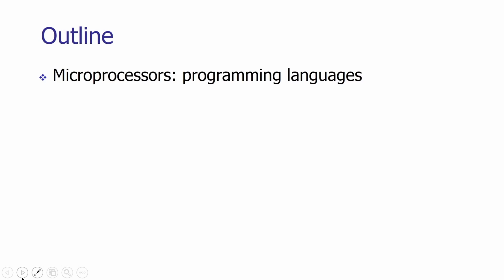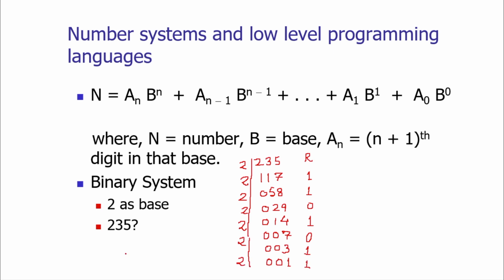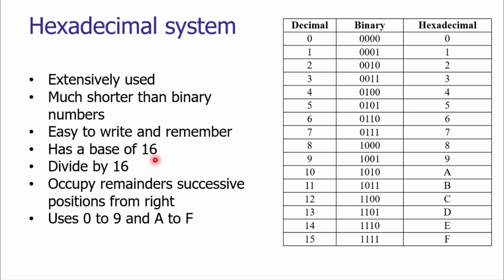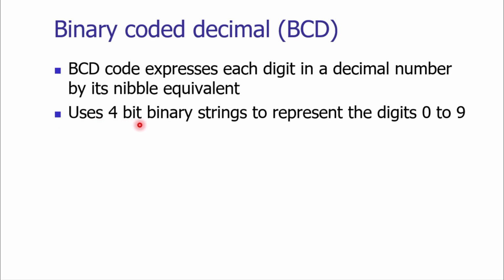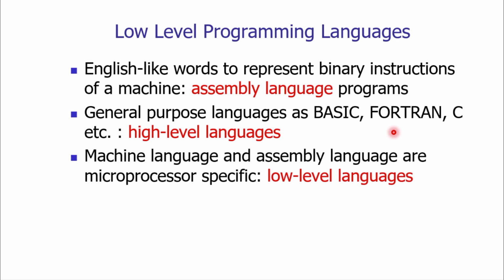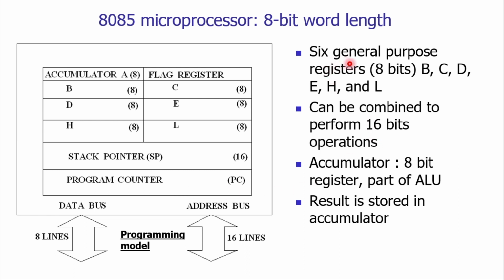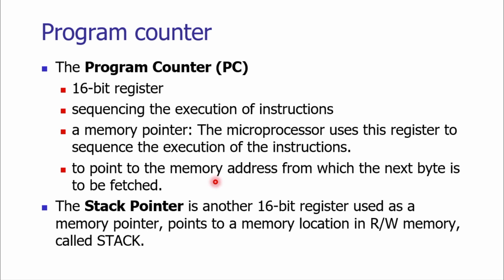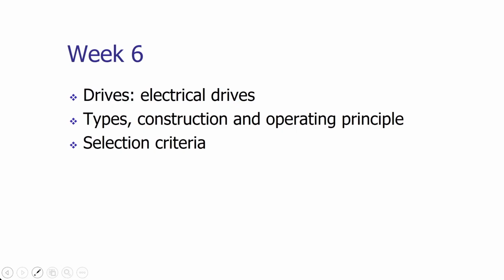Lec 18: Introduction to Microprocessor Programming